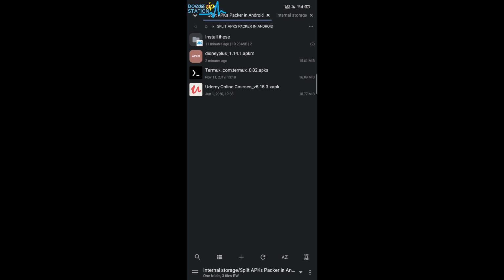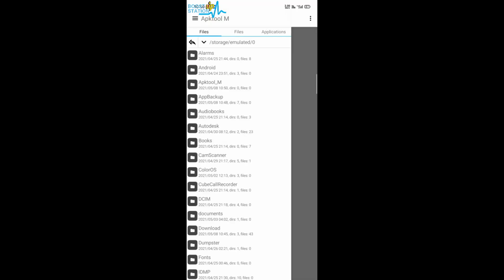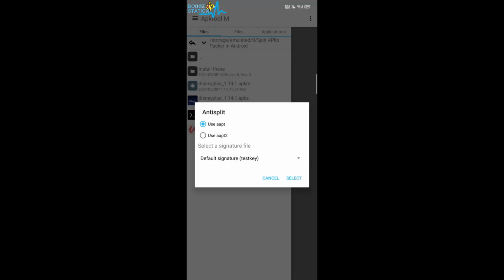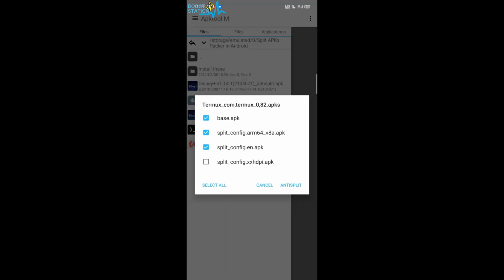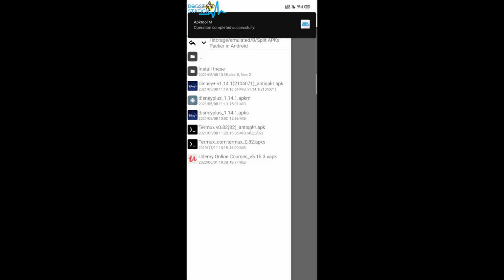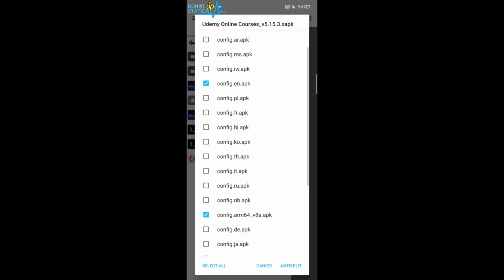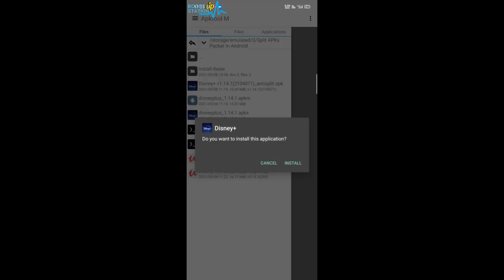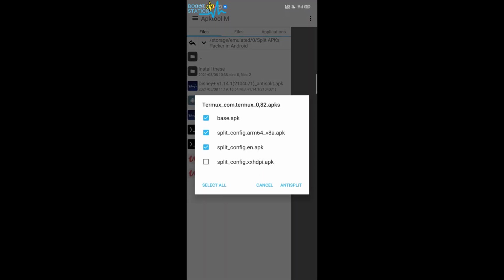Split APKs Packer for Android | Merge APKs to Single APK | Convert XAPK to APK | Convert APKM to APK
Split APKs Packer for Android | Merge APKs to Single APK | Convert XAPK to APK | Convert APKM to APK, Merge Split APKs to Single APK in Android. Splits APKs Packer Android App, Split APKs Installer for Android mobile.

File Manager used in video:-
MiXplorer apk:-